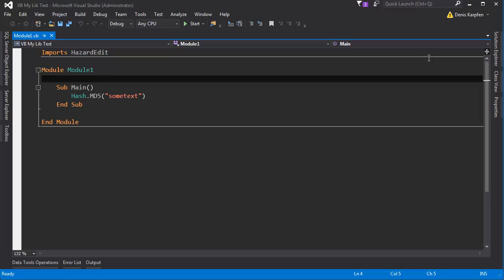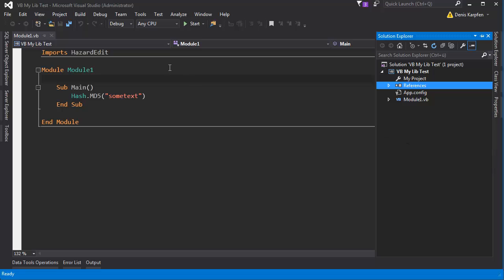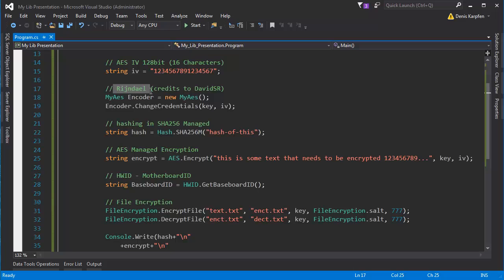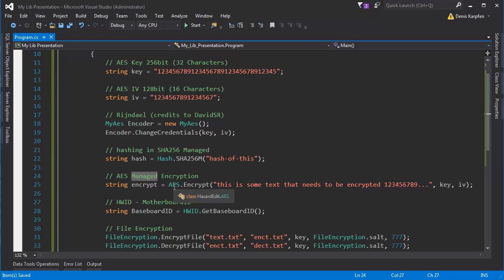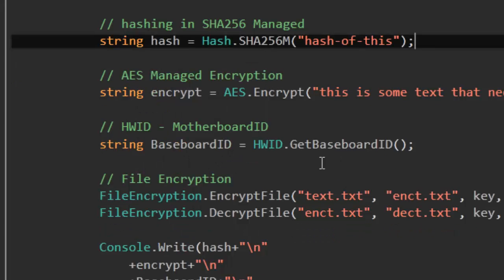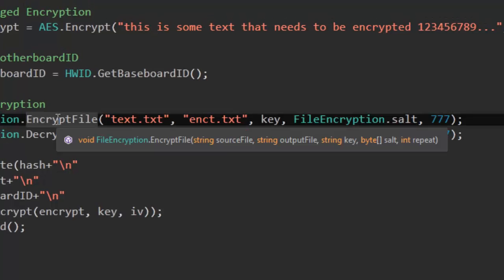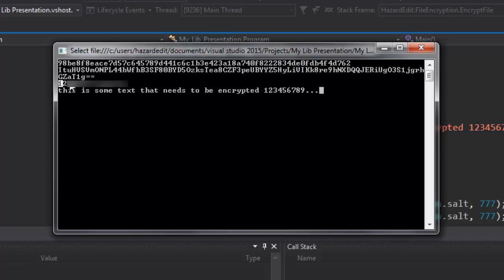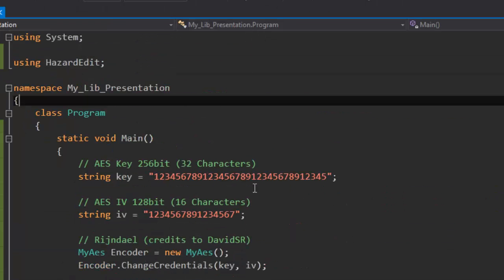How to ENCRYPT FILES & TEXT, GET HWID & HASH very easily in C# & VB .NET Tutorial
edit.co In this tutorial I am going to show you how to encrypt files and text using AES & Rijndael, how to get hwid of the baseboard, motherboard, volumedisk or hard drive disk and the processor and how to hash in md5, sha256, sha384 and sha512 managed and with the cryptoserviceprovider very easy in a few very simple steps
Credits to DavidSR!

Skype: hazardedit